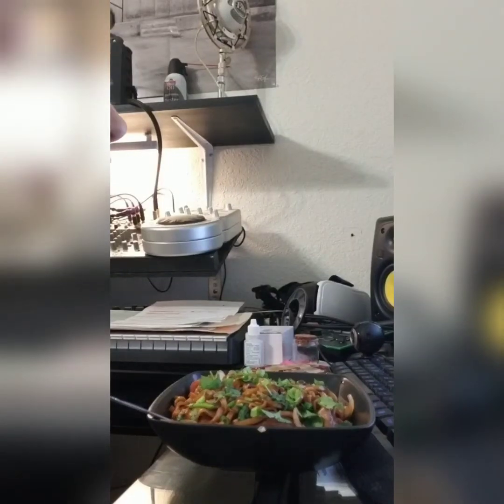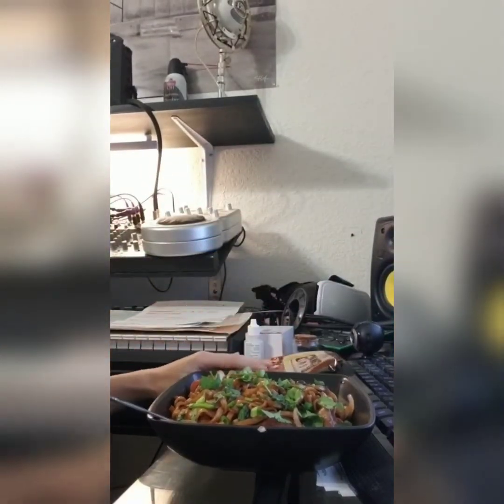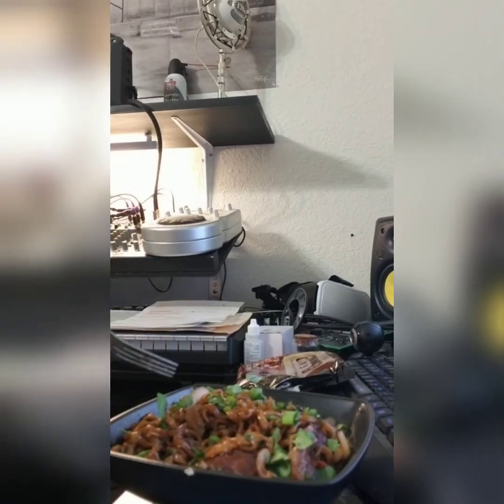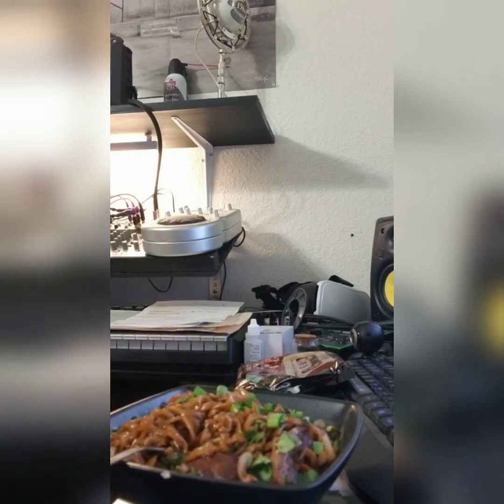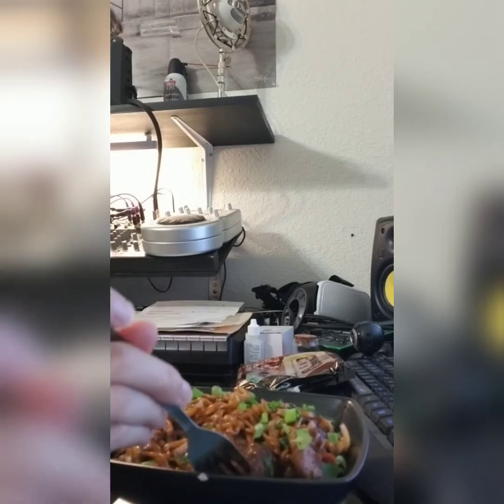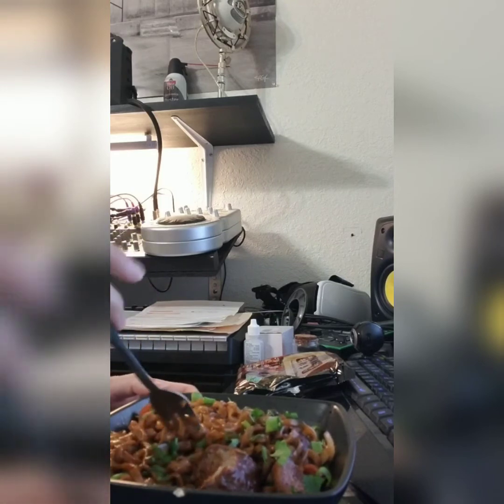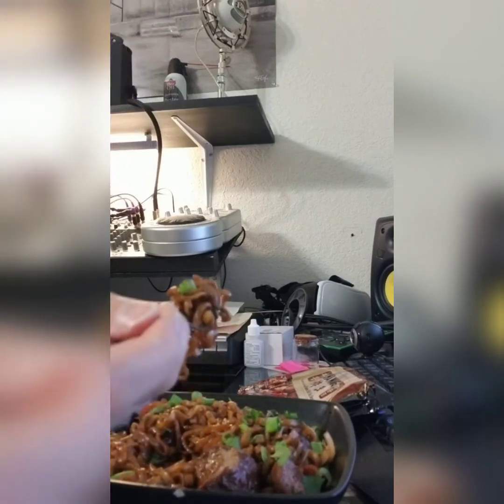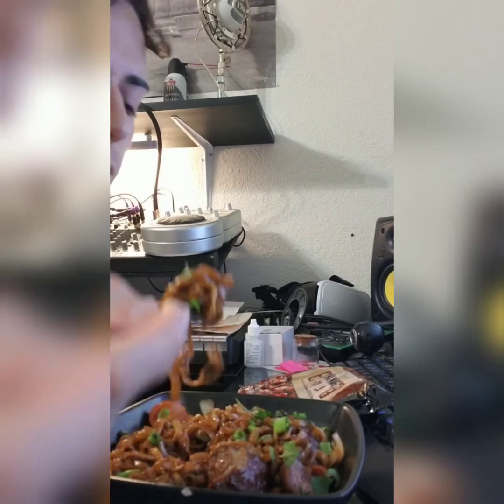Zha Wang - Roasted Mild Black Bean Noodles Review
A quick review of Zha Wang noodles!